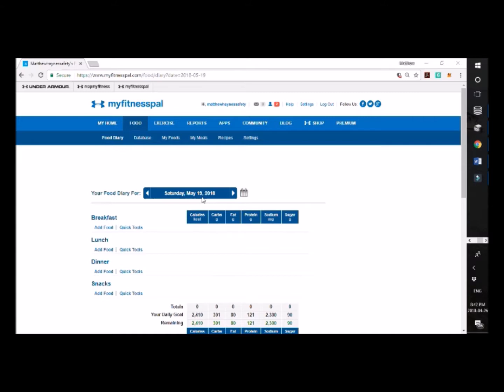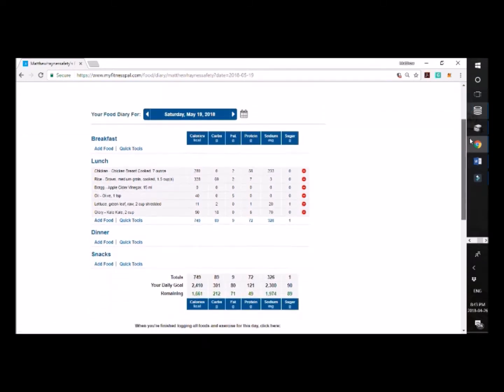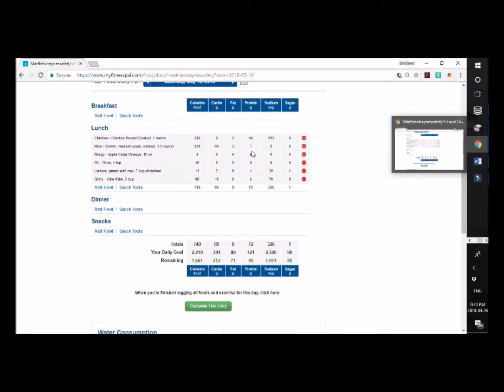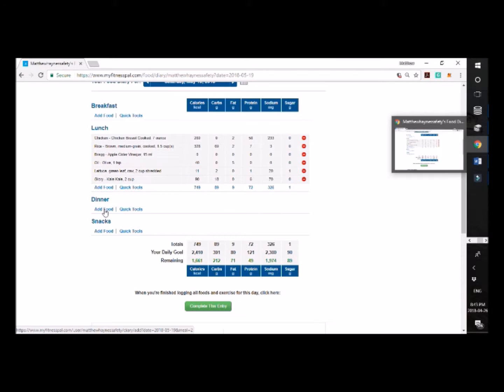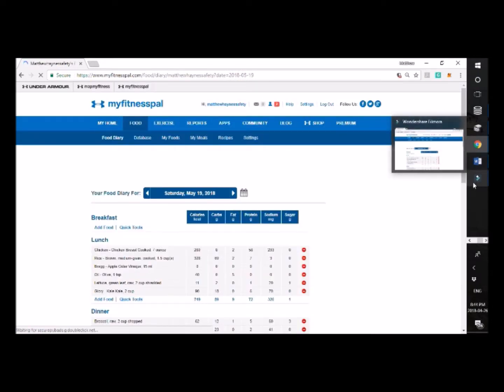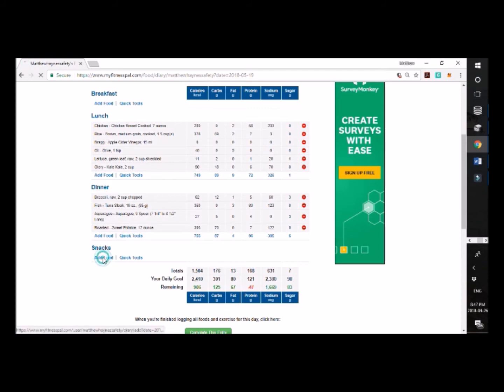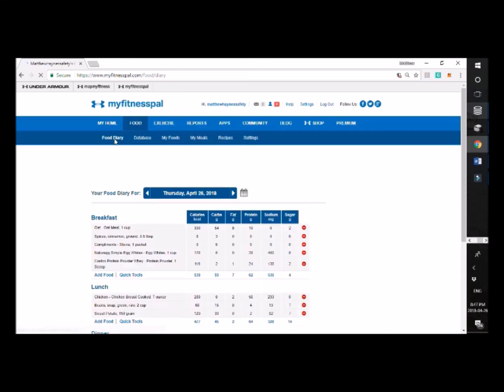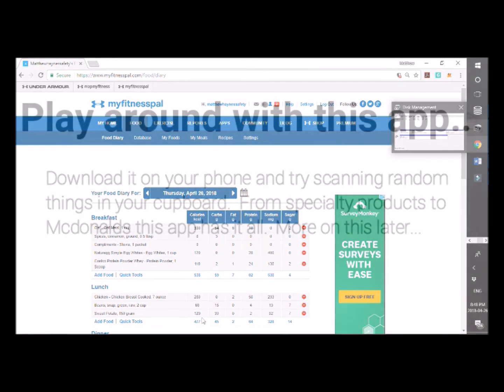using myfitnesspal to make food substitutions to your meal plan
Make sure you do not switch complex carbs with simple carbs (check yesterdays video post in the group for a link of examples of simple and complex carbs.  If you have questions, please post them below in the group!  Its free!  More on tracking with myfitnesspal in videos at a later date and more on how useful this app can be.